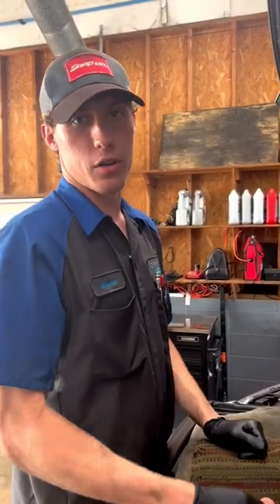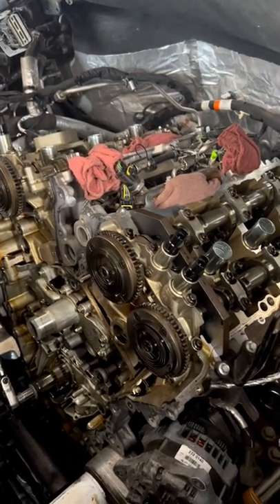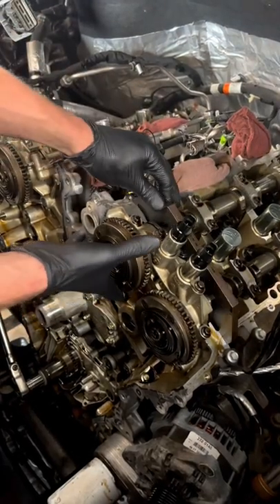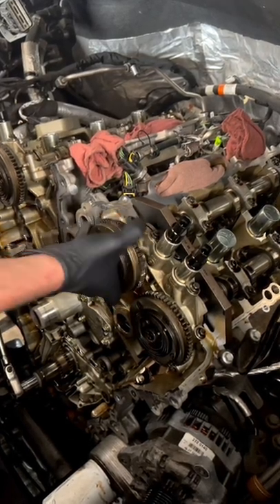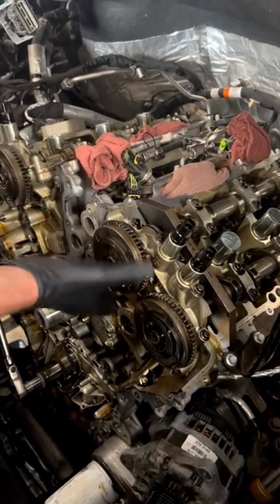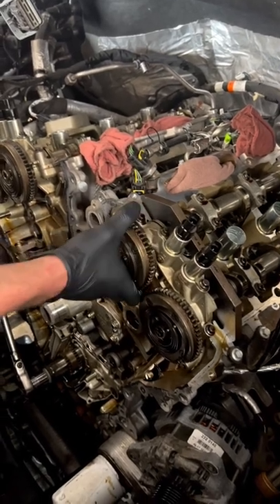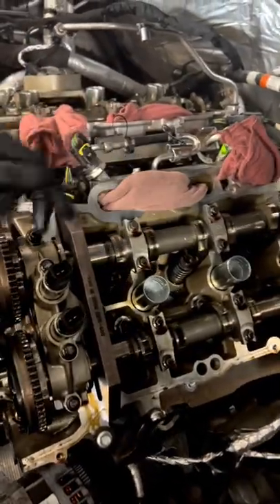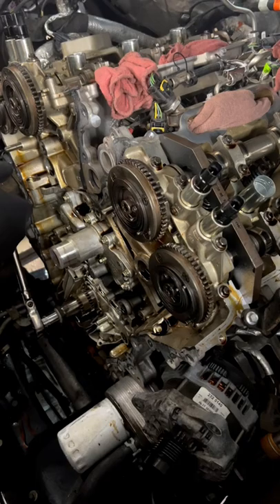Here’s the cause of cold start rattle on a Ford 3.5L Ecoboost